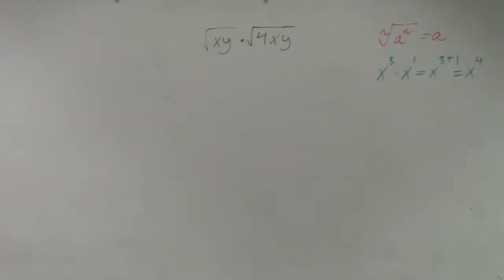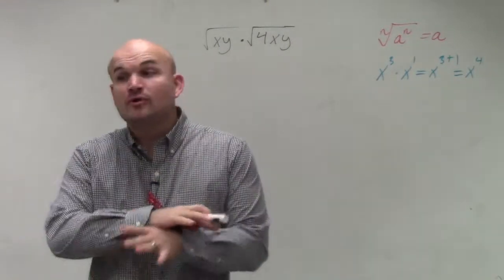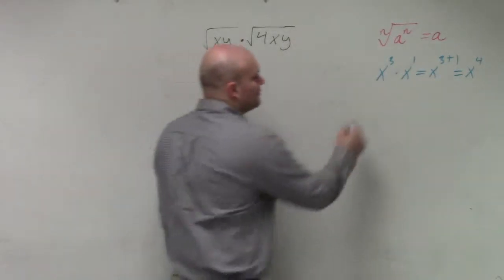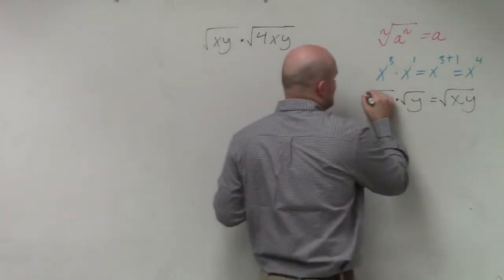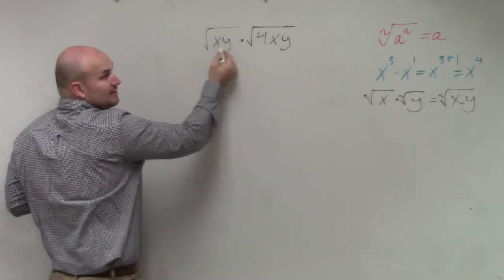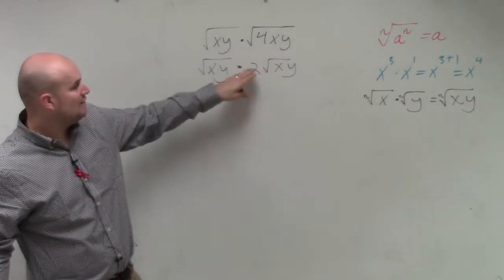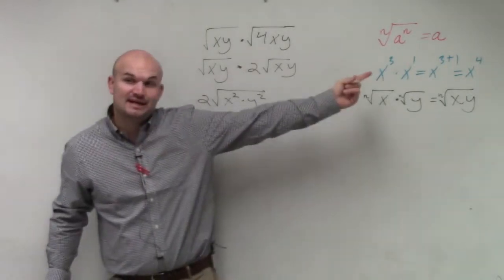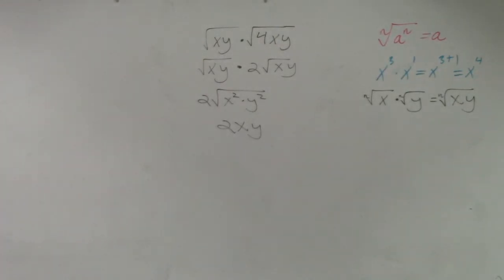Multiplying two radical expressions together then simplifying your answer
👉 Learn how to multiply radical expressions. A radical is an expression having the root/radical symbol. The number outside the radical symbol (nth root) is called the index, the number/expression inside the radical symbol is called the radicand. To be able to multiply two or more radicals, the index of the radicals must be the same.

To multiply two or more radicals, we multiply the radicands and place them under one radical symbol. You can only multiply radicands by radicands and cannot multiply a number outside of a radical to a number or term inside a radical(radicand).